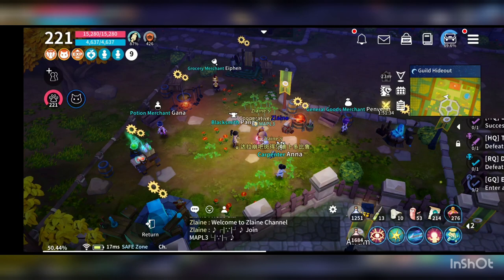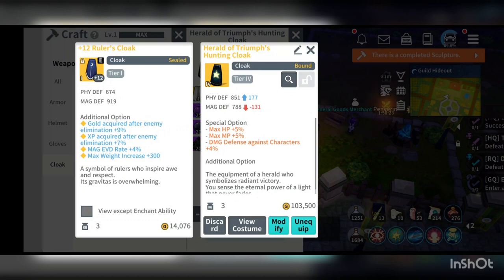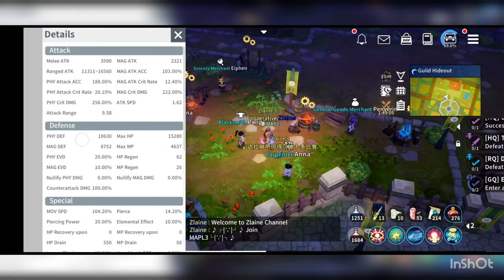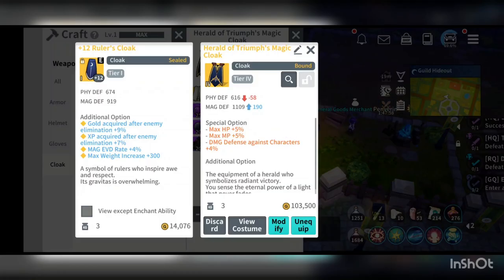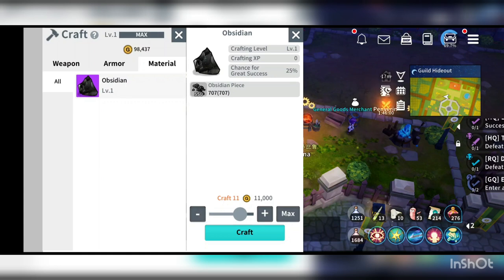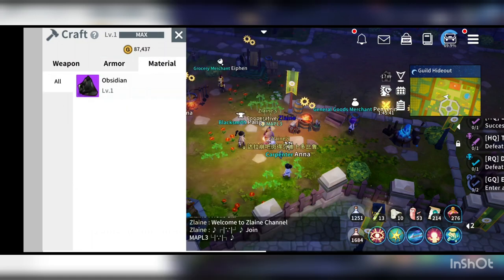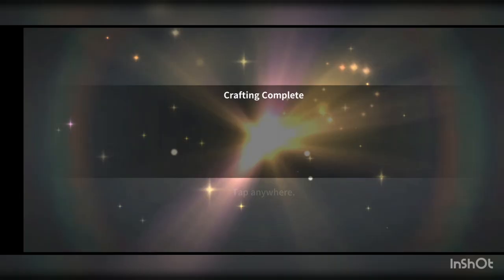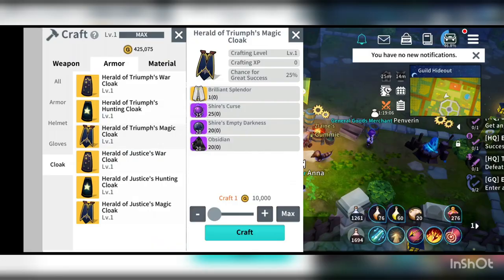Moonlight Sculptor - Which Legendary T4 Cloak should I craft? and How to Get enhanced?